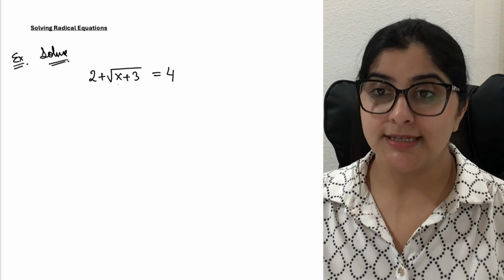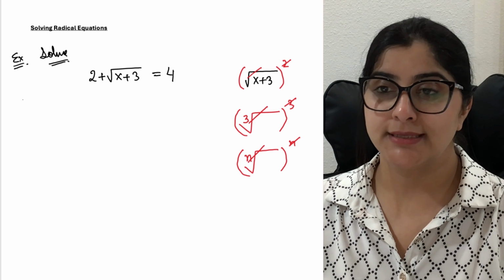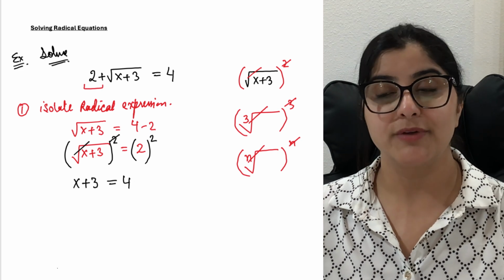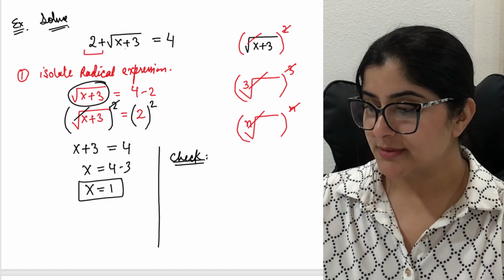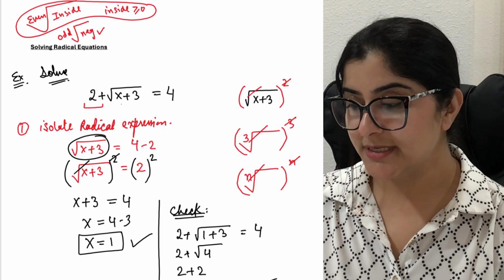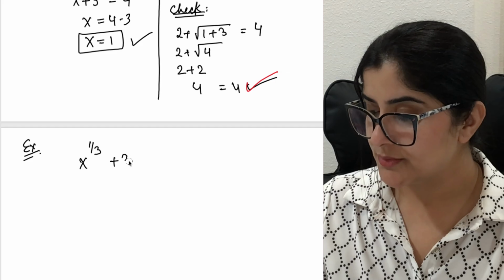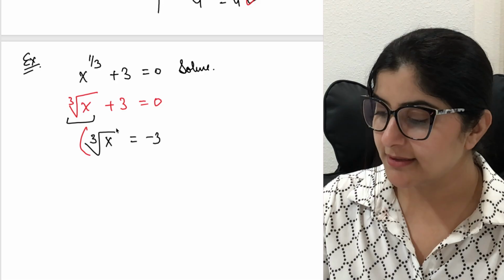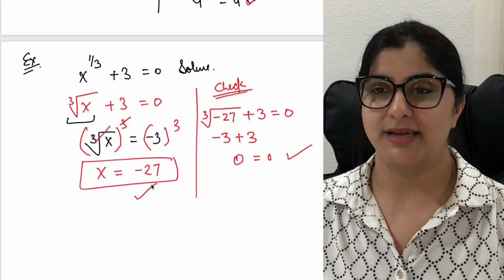Solving Radical Equations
This video explains how to solve radical equations by isolating the radical, removing it through appropriate powers, and checking for extraneous solutions. Step-by-step examples demonstrate how to handle both single and multiple radicals with confidence. By the end, you’ll know how to solve radical equations accurately and verify which solutions truly work.